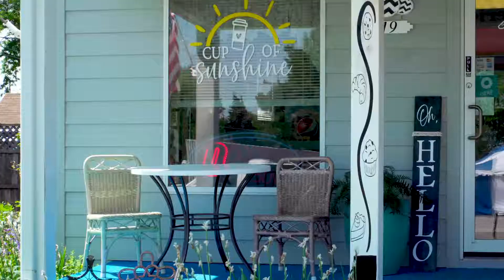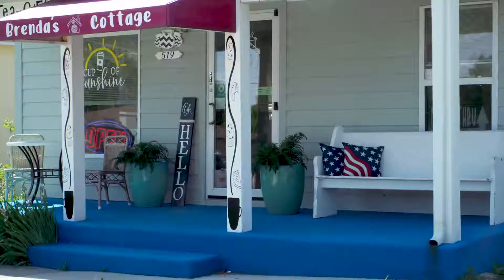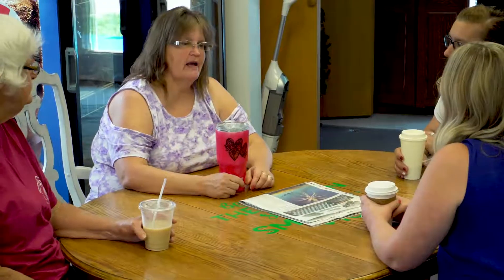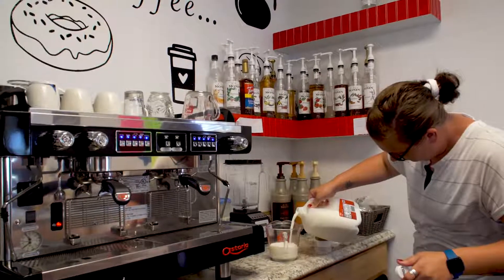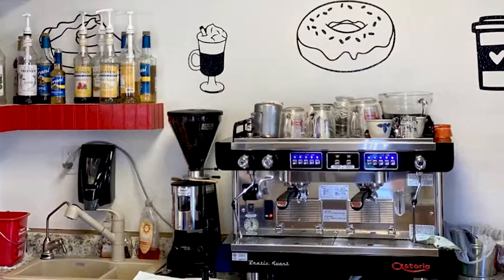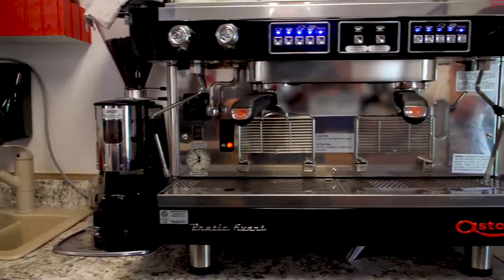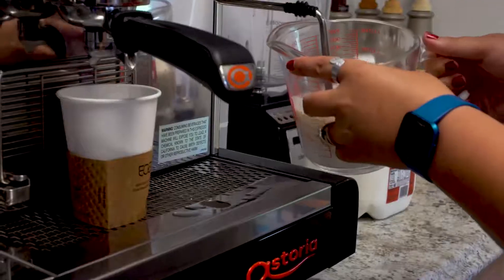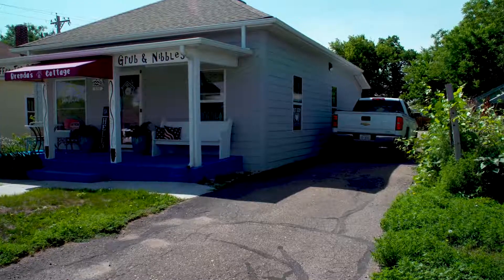Summer Of Small Business: Brenda's Cottage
It's called "the home place" and Brenda's goal is to give her customers that "home" feeling.